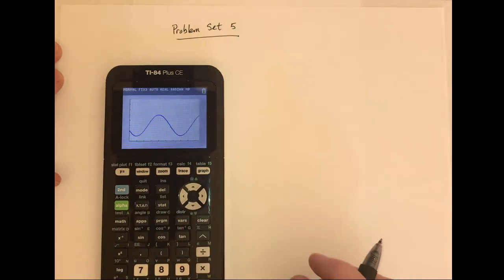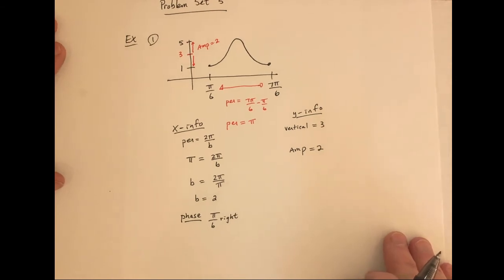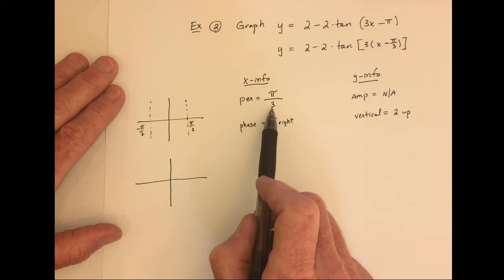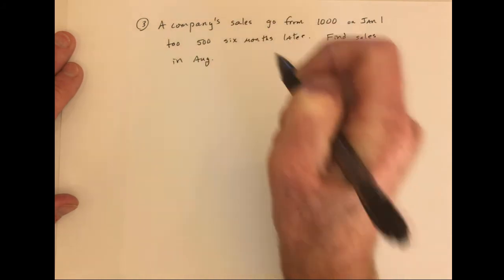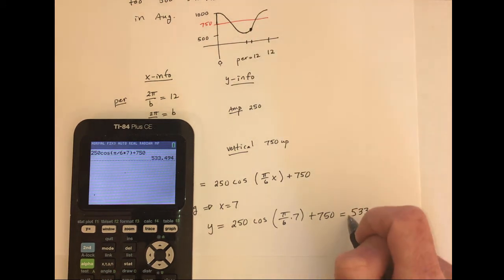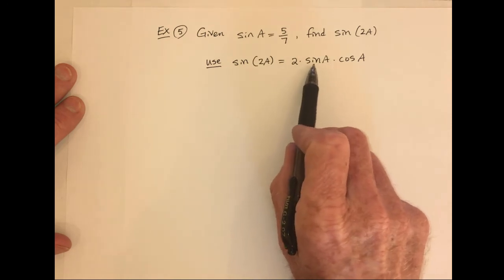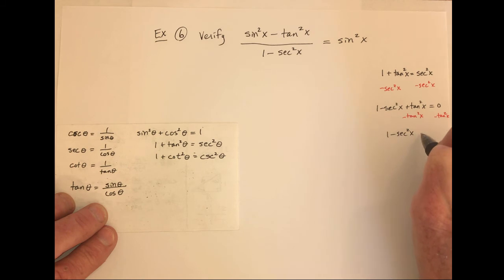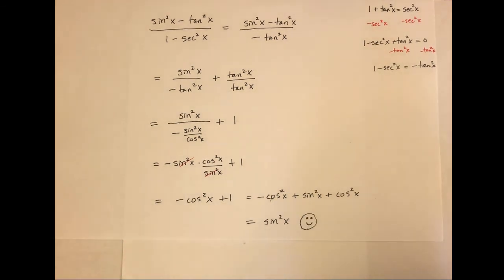Math 24 Exam 2 Review